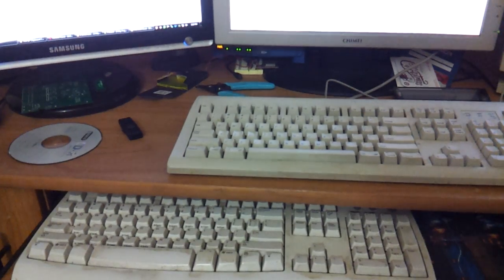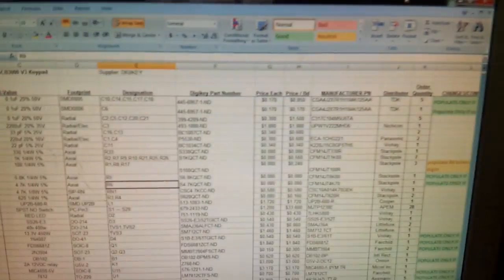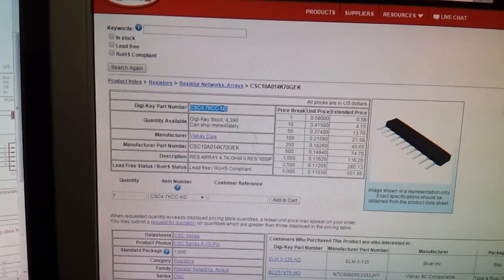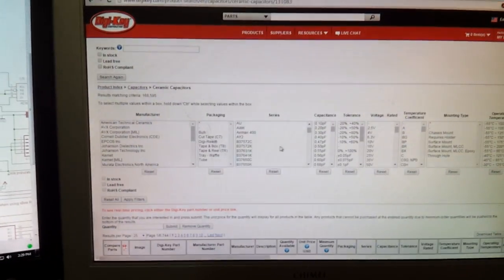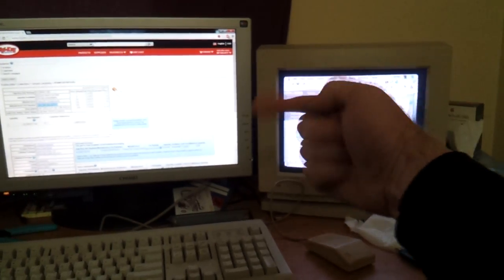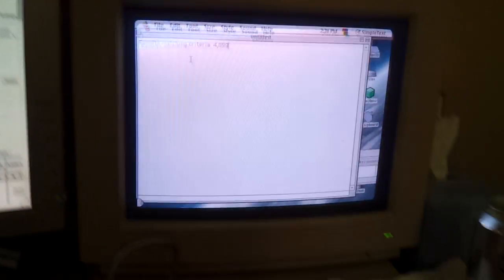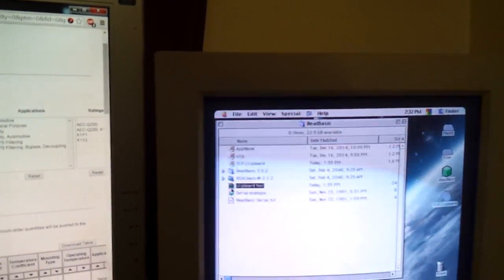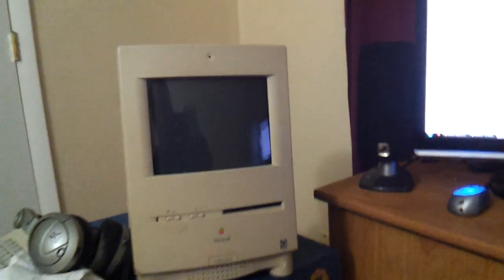Copy/Paste between Vintage Mac/PC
Here I demonstrate a simple utility to copy and paste text between my main PC, and the macintosh.